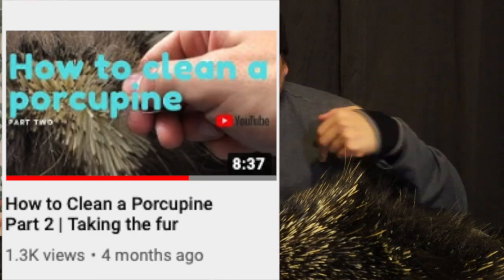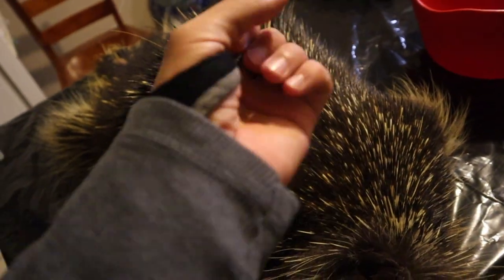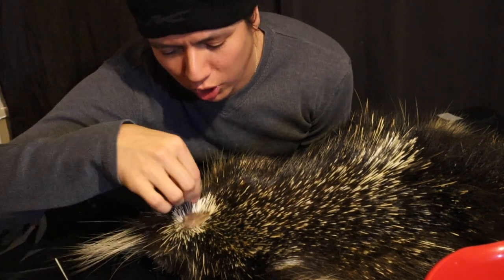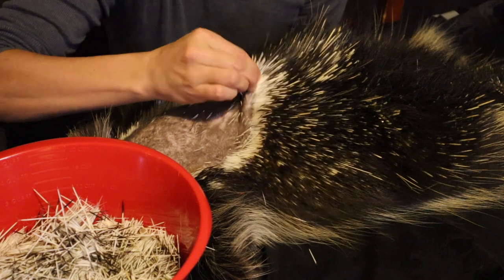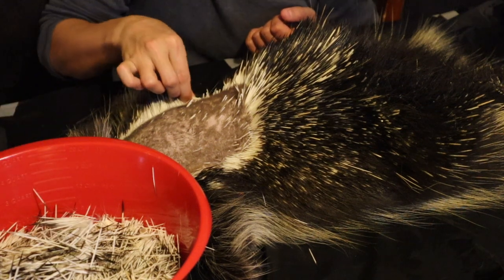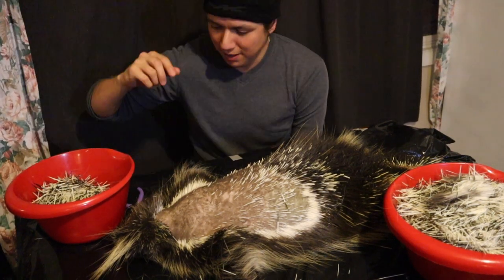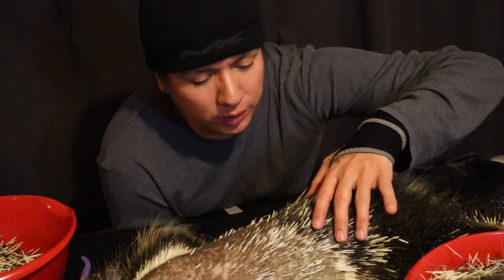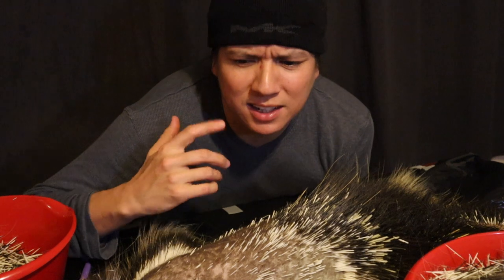How to clean a porcupine | Part 3 "Getting those Quills"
Hey y'all, sorry it took so long to get this video uploaded, but here is part 3 of a 5 part series of how to clean a porcupine.
I'll show you the technique I use to get the quills from a winter porcupine here in Montana.
If this video gave you some incite towards my art style or has helped yah , PLEASE SHARE!